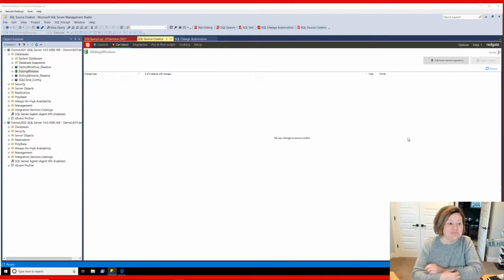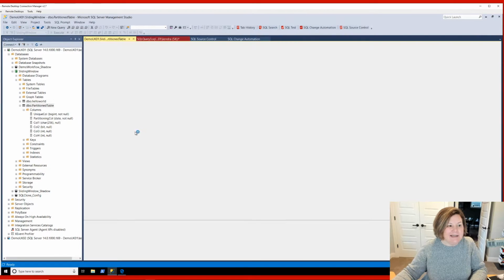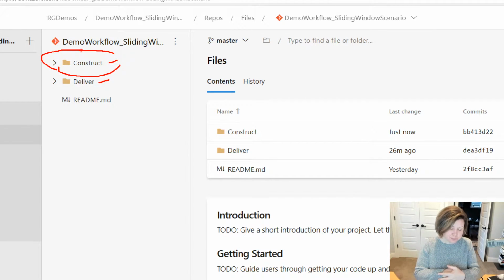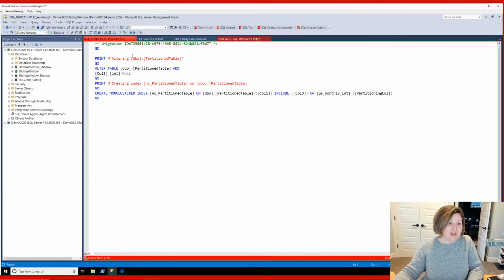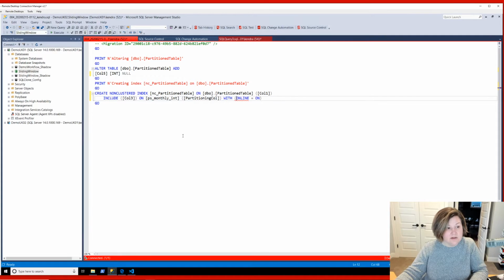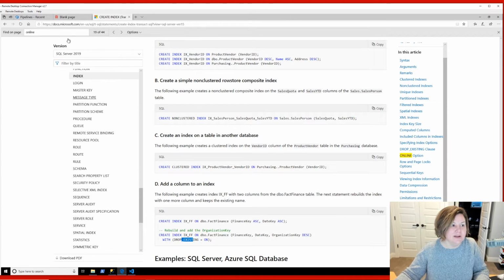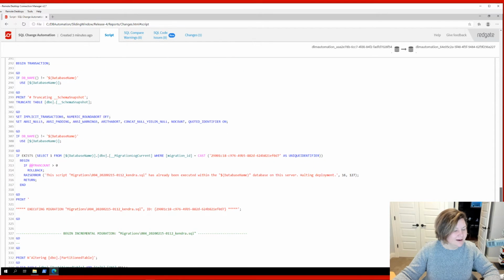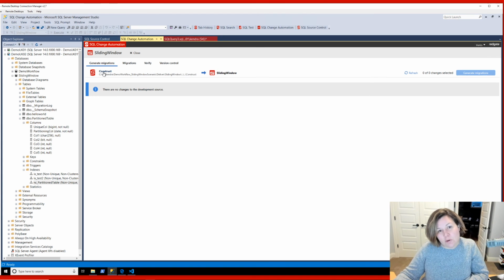Deploying Partitioned Tables with SQL Source Control - a New Workflow using SQL Change Automation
In this livestream, Redgate's Kendra Little shows how to customize deployment scripts from SQL Source Control using SQL Change Automation. This example shows a partitioned table being modified and an Azure DevOps pipeline.